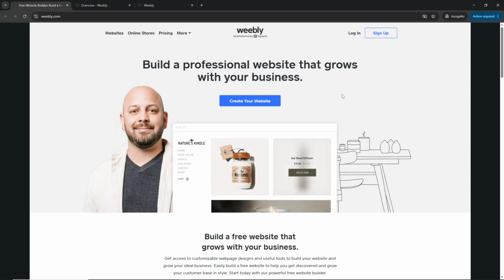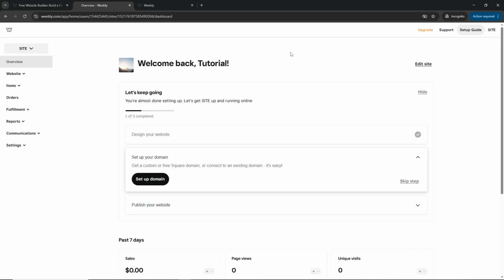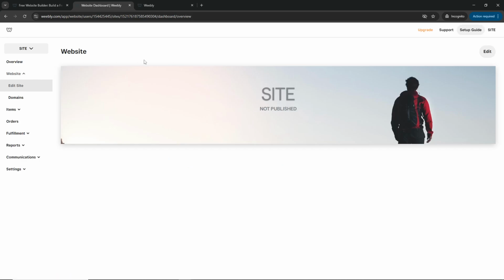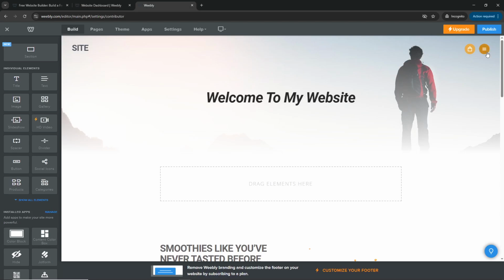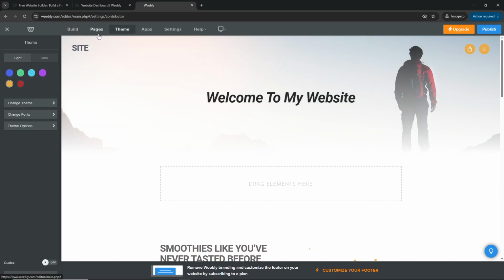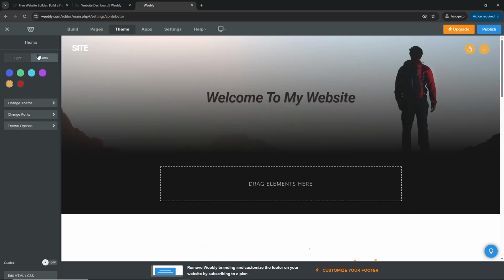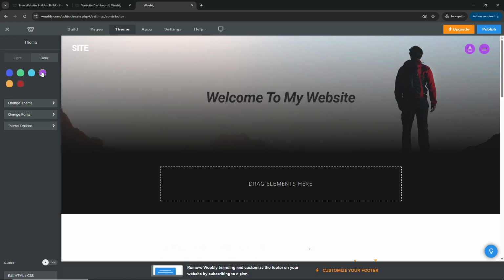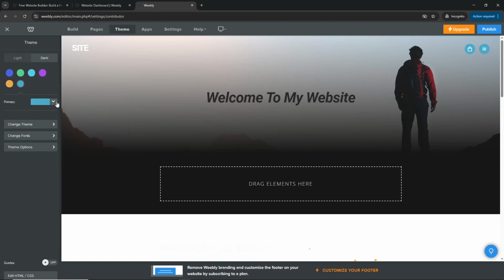How To Change Theme Color In Weebly (Tutorial 2026)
Along the way, you'll learn how to change theme color Weebly, customize Weebly website theme color, modify Weebly site theme colors, Weebly theme color customization guide, change background color in Weebly, adjust Weebly website color scheme, update Weebly theme colors tutorial, setting new theme color Weebly, Weebly design editor theme color, personalize Weebly website theme, simple steps to change Weebly color, setup custom Weebly theme color